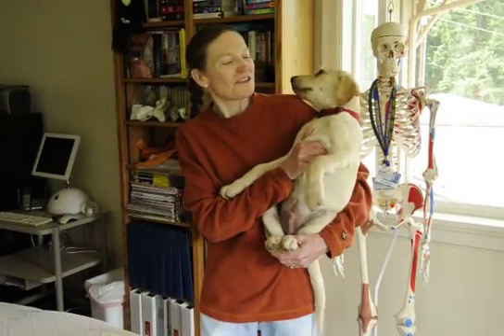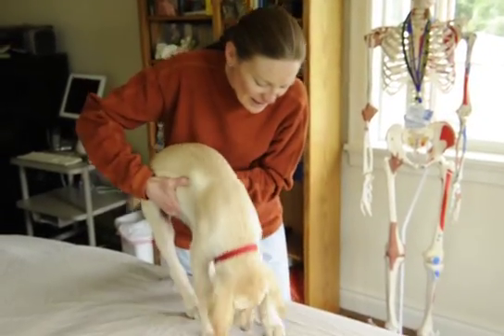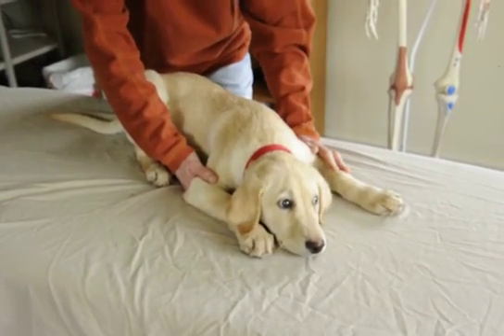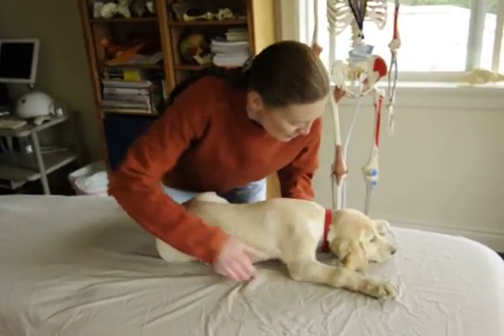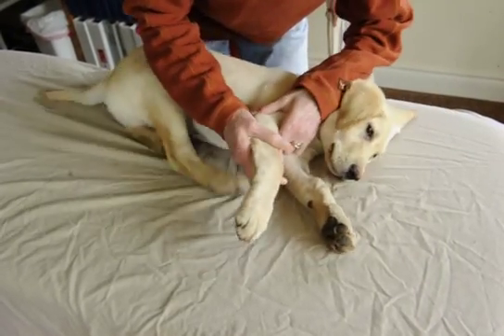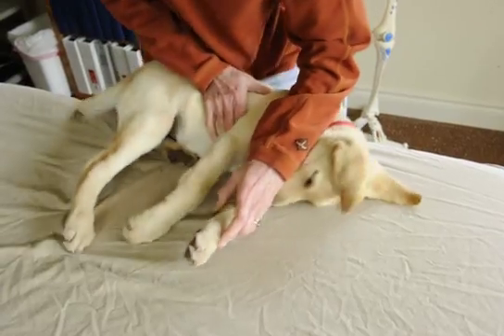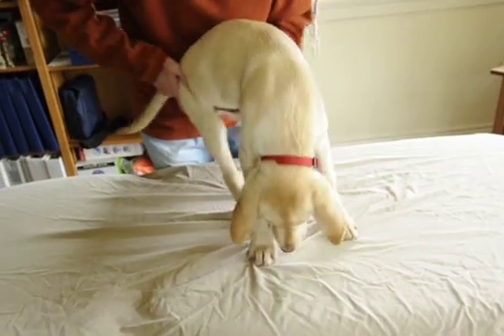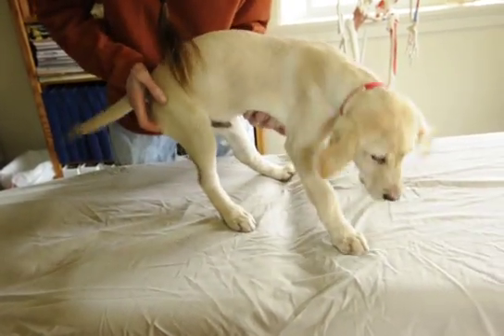Hypertrophic Osteodystrophy 2, Dianne Morley, PT, CCRT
Pre, 12 week old Labrador Retriever with Hypertrophic Osteodystrophy. June 6, 2010.
Dianne Morley, PT,CCRT